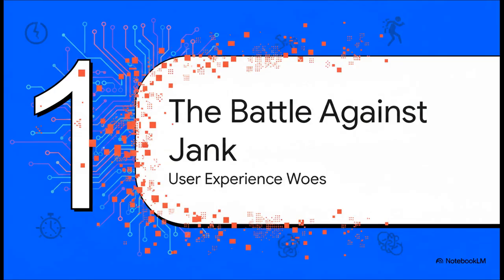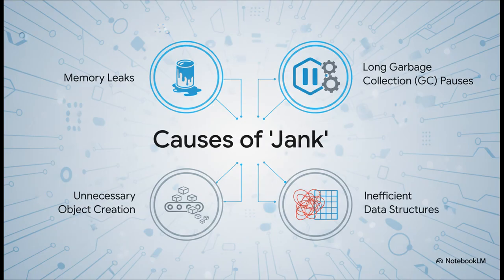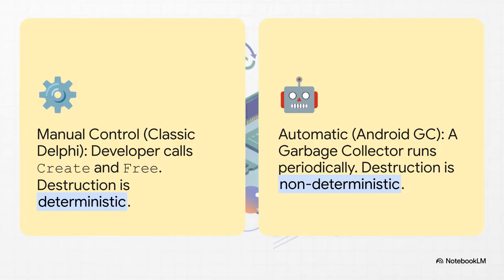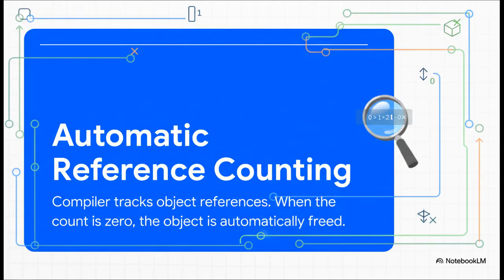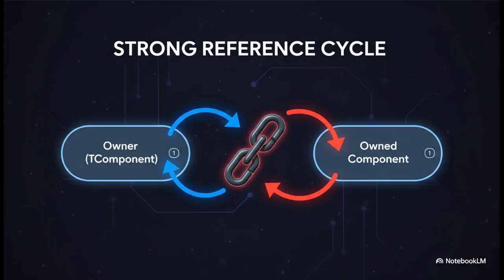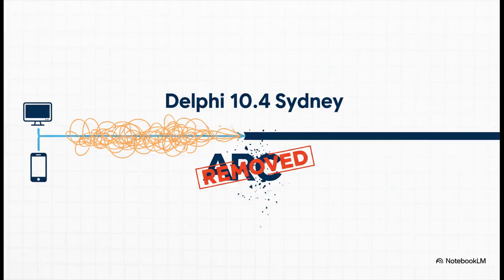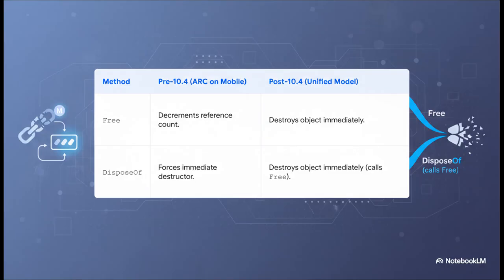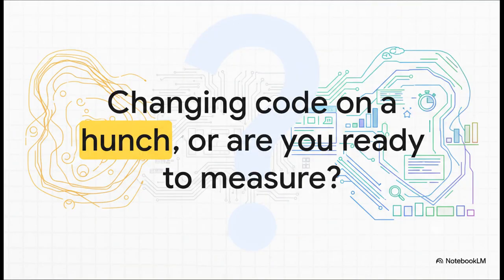Delphi FMX Memory Dilemma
This presentation explores the critical evolution of memory management in development, emphasizing that data-driven measurement is the only way to eliminate "jank" and ensure fluid performance. It details the history of the ARC experiment, a period where mobile compilers attempted to automate cleanup, which ultimately failed due to strong reference cycles that conflicted with the traditional component framework. To resolve the resulting complexity and performance bottlenecks, the ecosystem returned to a unified, deterministic model where manual control allows for predictable object destruction across all platforms. Ultimately, the source serves as a call to action for developers to stop relying on hunches or larger heaps and instead use profilers to address the root causes of memory leaks.